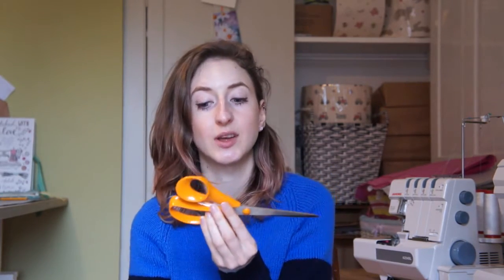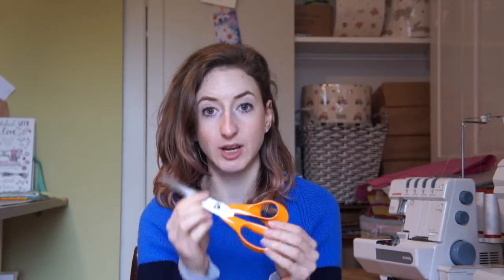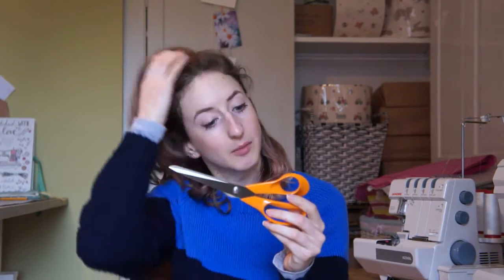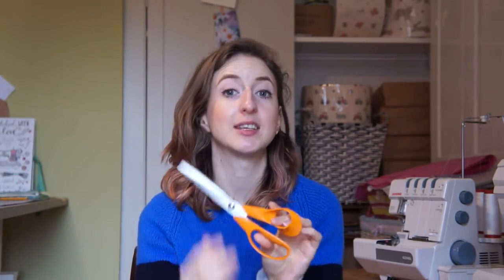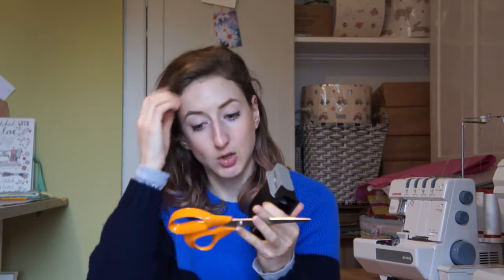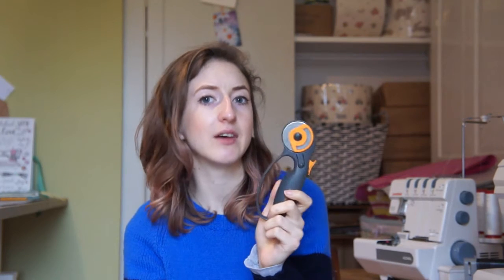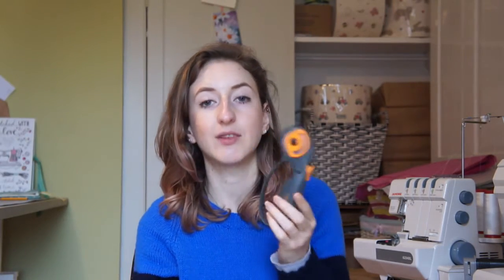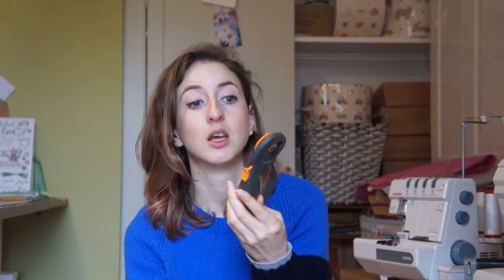My Must Have Sewing Tools - Tools for your Sewing Room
My Must Have Sewing Tools - all the tools I use and love in my own studio!